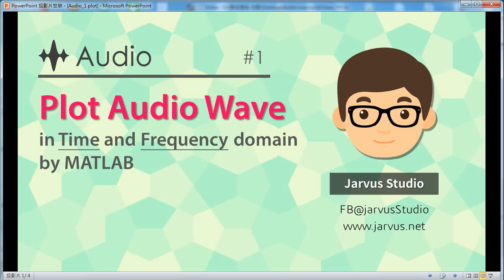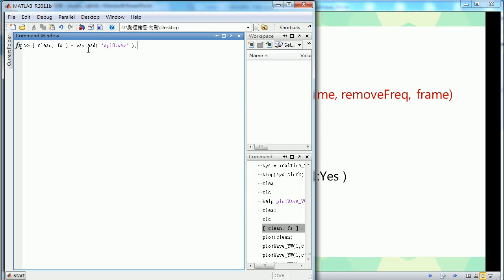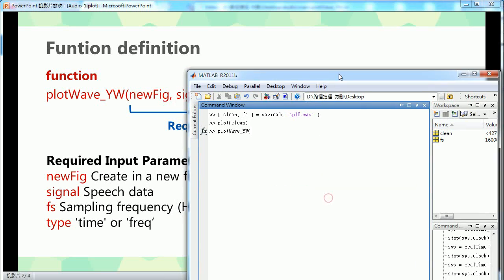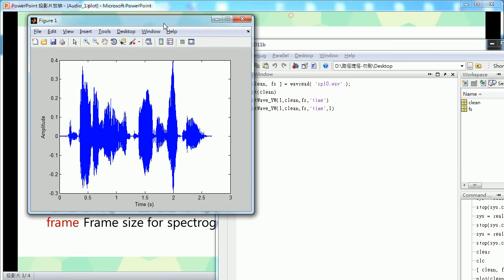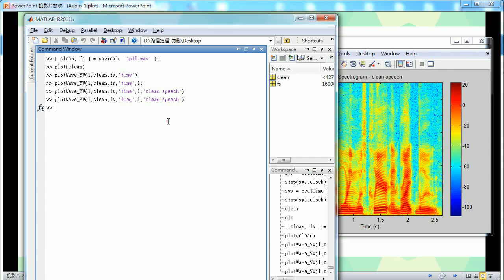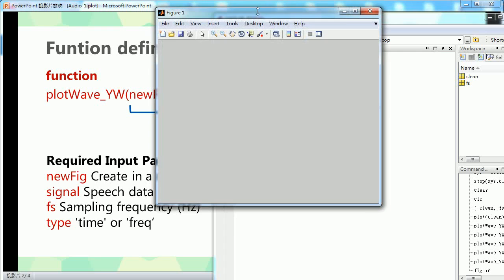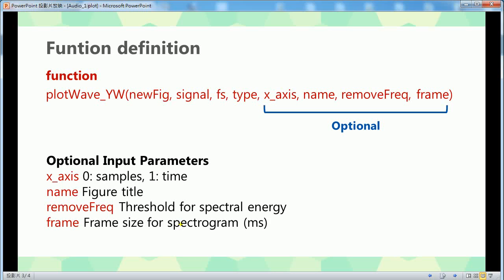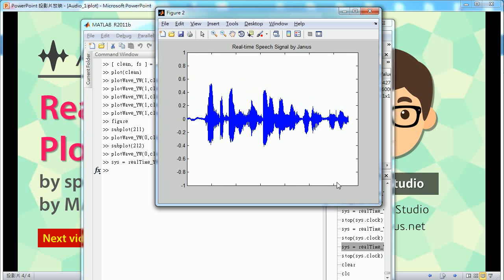#1 Plot Audio Wave in Time and Frequency domain by MATLAB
Audio Processing by MATLAB #1
1. Plot signal wave (wav/mp3 file) in time or frequency domain
2. Choose x-axis as time or samples
3. Remove spectral energy under a value when show the spectrogram

音訊處理 #1
使用MATLAB讀取音檔，並畫出音訊的時域或頻域圖